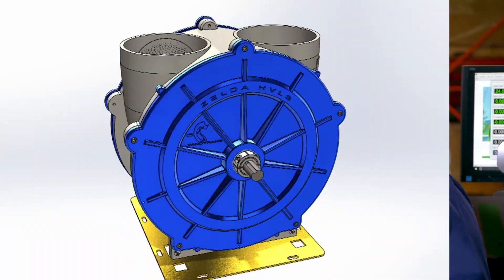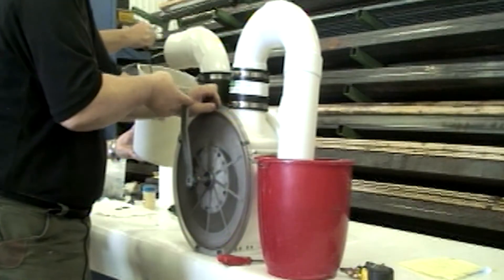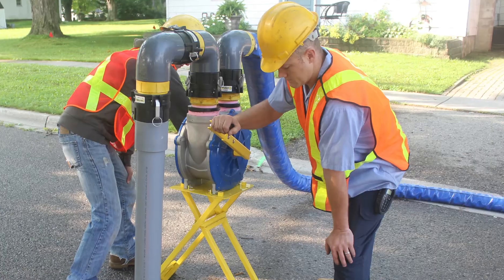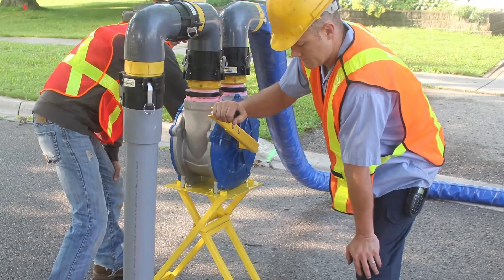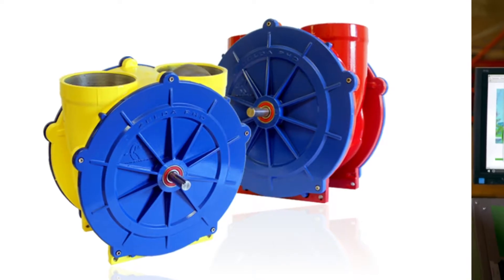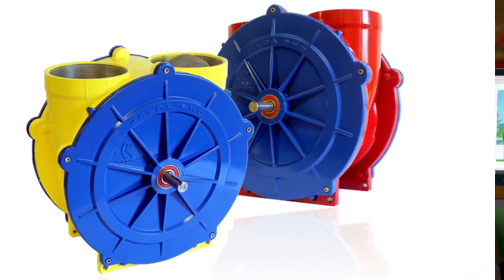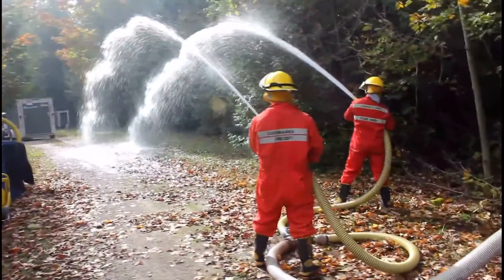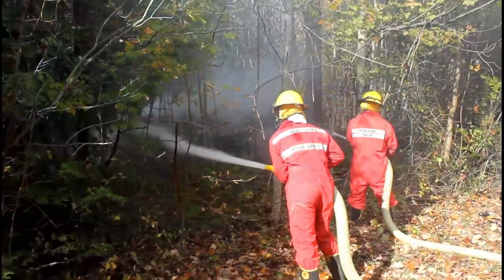WindTrans - Standardization strategies can help SMEs overcome business challenges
Standardization strategies can help SMEs overcome business challenges. Learn how amending a standard is helping this Canadian company address natural disasters through innovation.